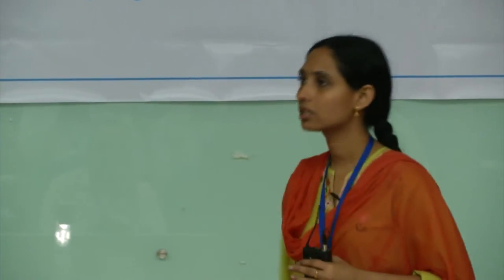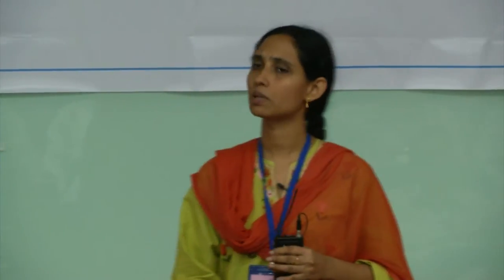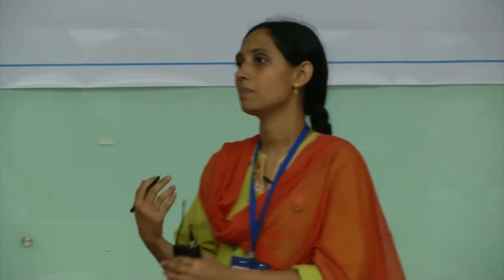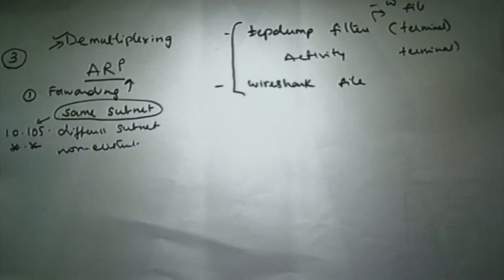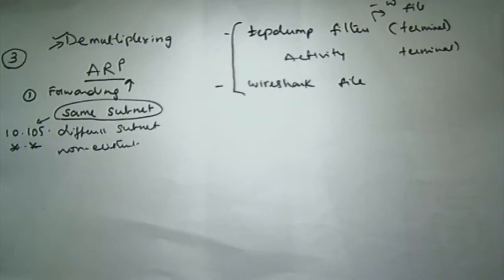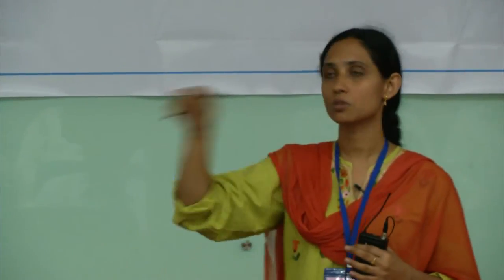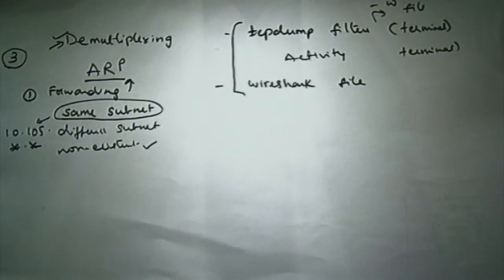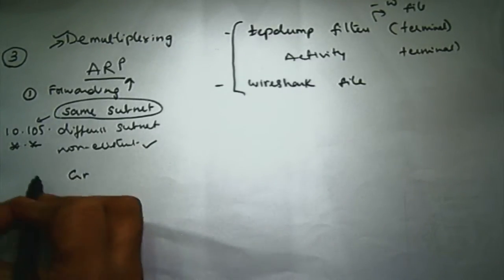CN C LS1 Lab Clarification Session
This is 1st Lab session of Computer Networking workshop arranged for coordinators. It was delivered by Prof. Kameswari Chebrolu  from IIT Bombay.

In this session she asked participants to give their feedback on what can be done to improve lab session at the time of main workshop.